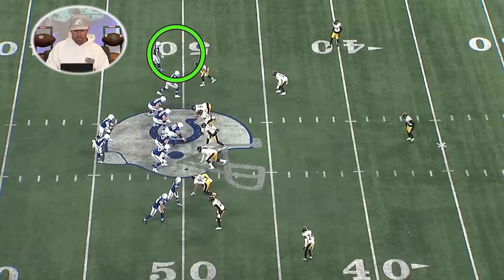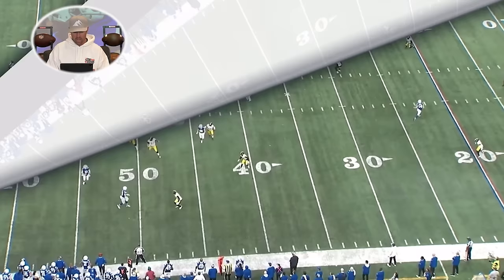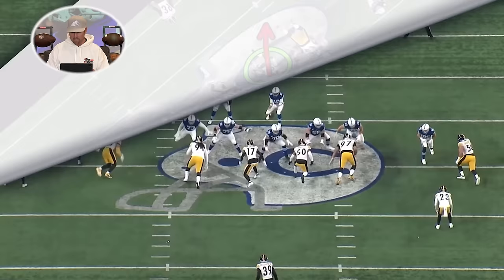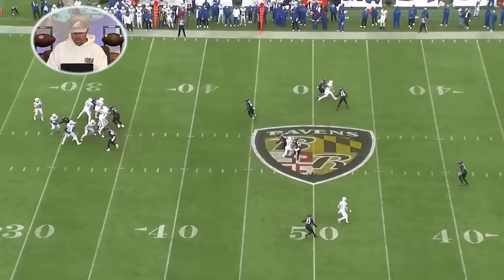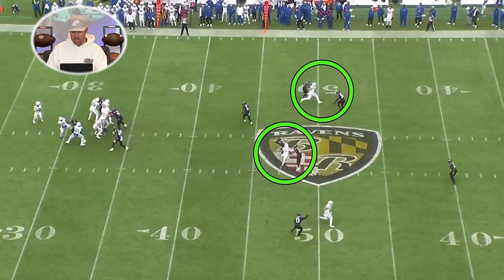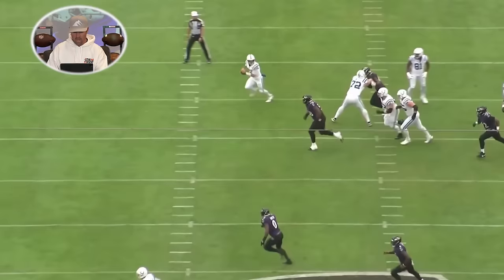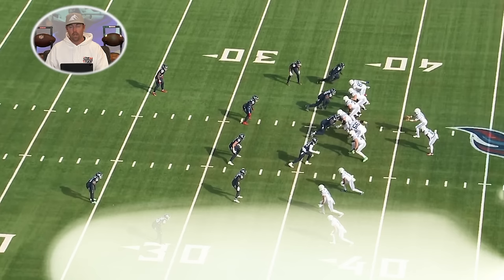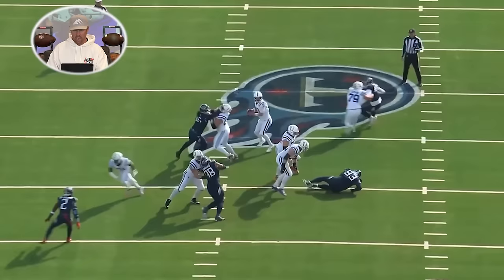What Las Vegas Raiders Fans Can Expect From Gardner Minshew (Film Breakdown)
Gardner Minshew is a Raider. I wanted to break down three of his throws from this past season with the Indianapolis Colts to see beyond the mullet and sick 'stache to look at Gardner Minshew the quarterback.